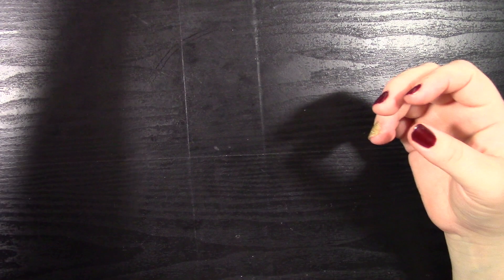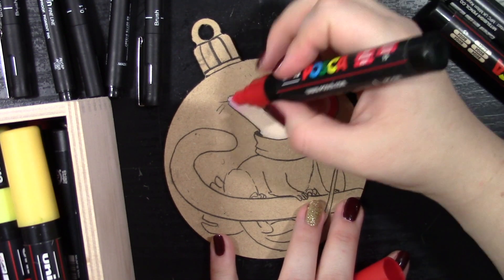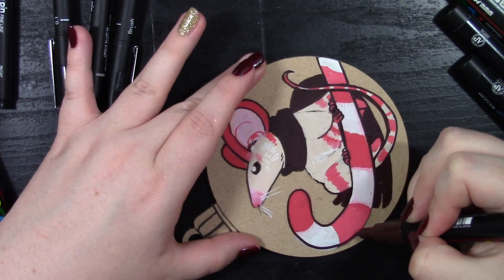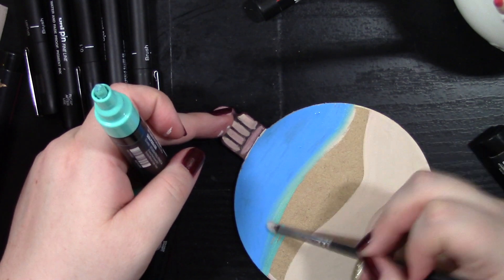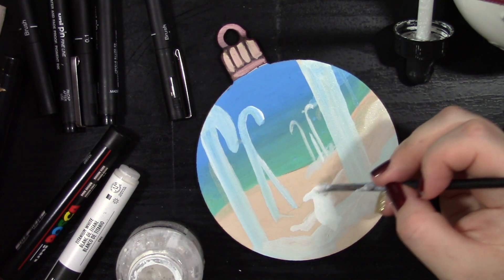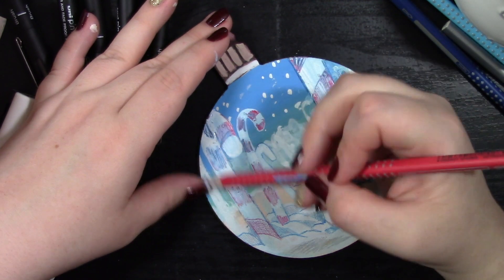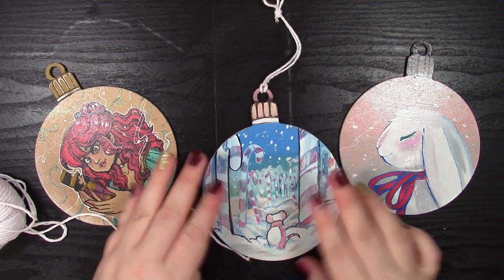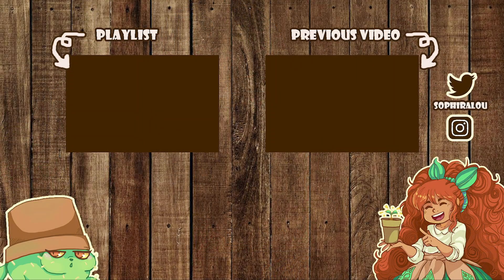Perfect tree - 12 days of Sketchmas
Hello everyone and welcome to 12 days of Sketchmas that's 12 days of videos!!! I hope you enjoy and thank you guys for the brilliant suggestions in video ideas keep them coming, and i hope you enjoy this new video.
Don't forget to tag me in your amazing designs on twitter or Instagram using hashtag - staycreativewithsophiralou i'd love to share them in future videos

You can get prints and other merchandise

P.O.BOX-
Sophiralou
Bolton
BL1 9XZ
United Kingdom